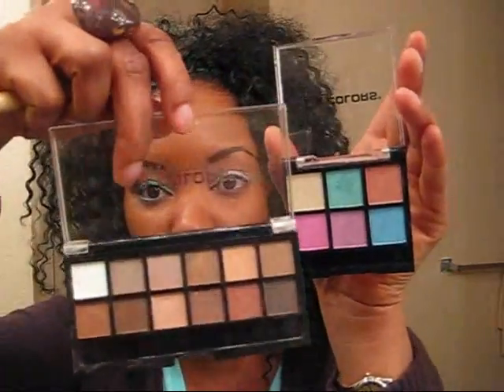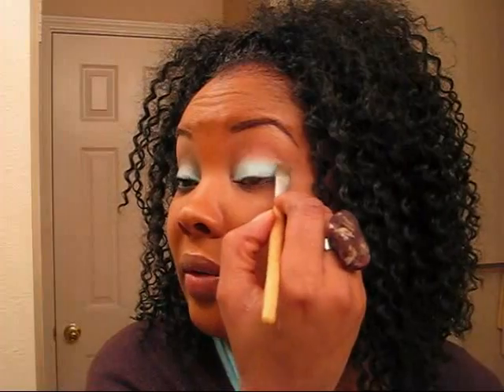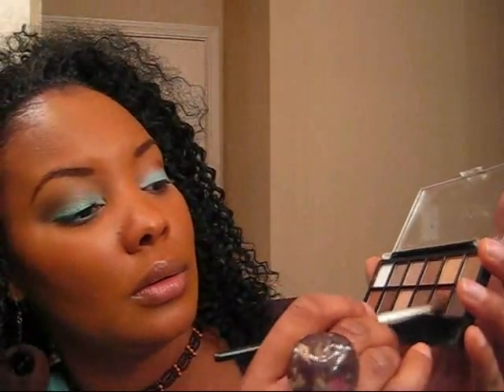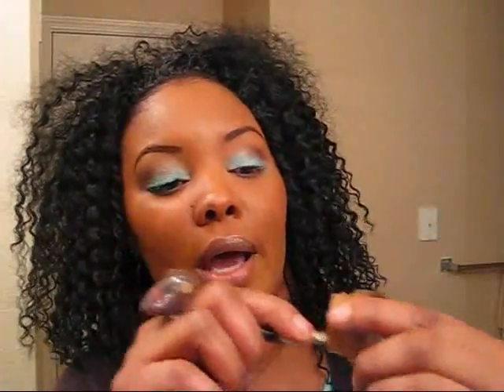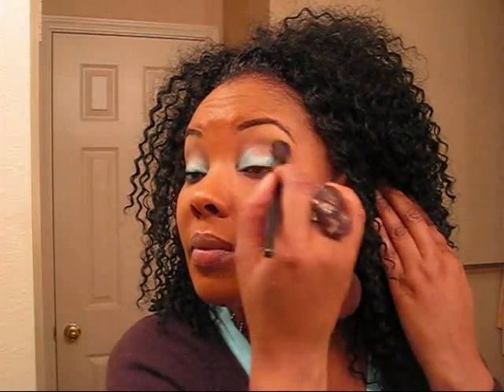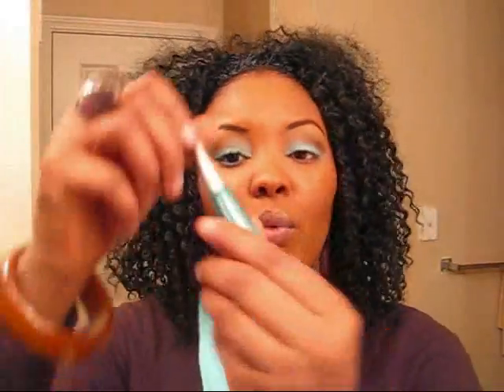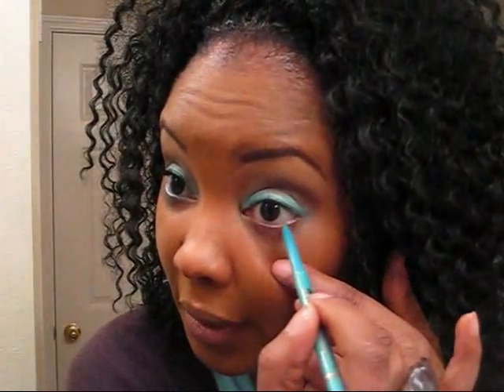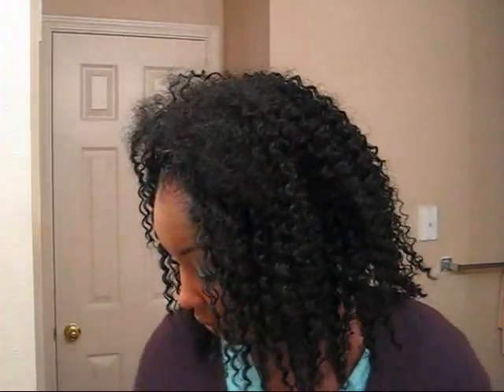Holy Cow CHEAP LA COLORS! :p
WHO SAID YOU HAVE TO SPEND A LOT OF CHEESE ON YOUR MAKE UP? CHILE GO GET LA COLORS :)